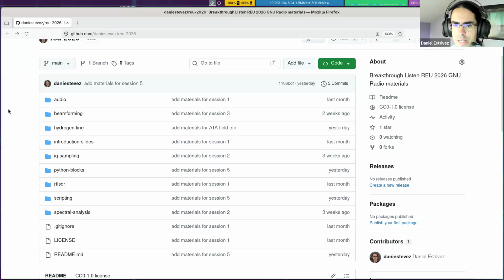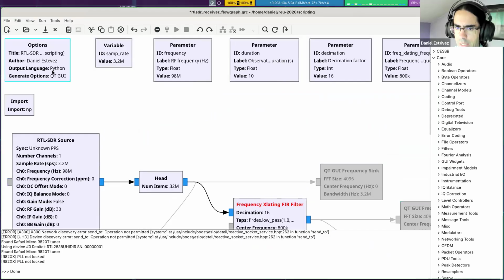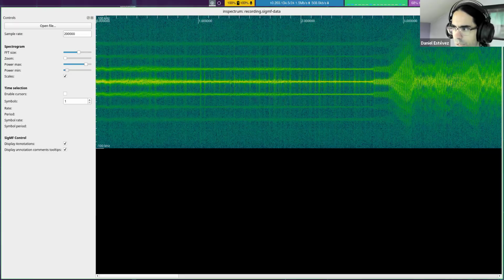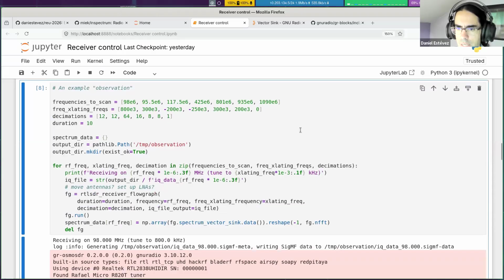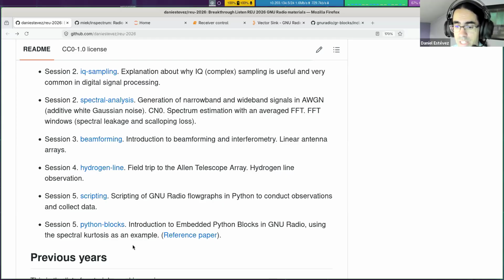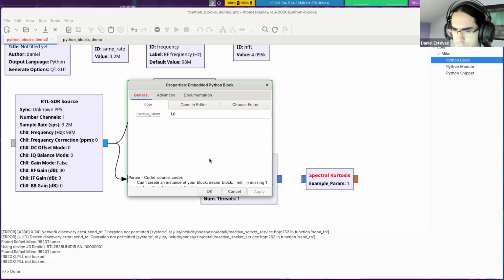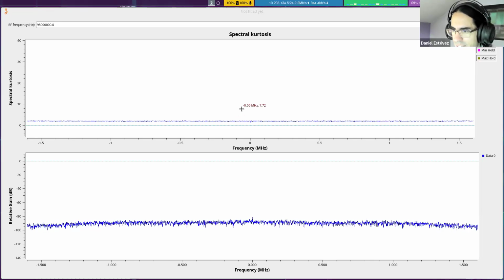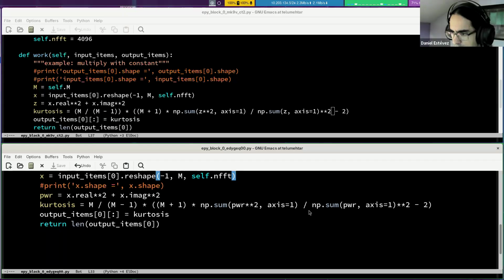Daniel Estévez: GNU Radio Tutorial IV (2026)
Tutorial by Daniel Estévez on scripting of GNU Radio flowgraphs in Python, and embedded Python blocks.

From the 2026 tutorials for Breakthrough Listen interns.

This is the fourth video in the 2026 series, but the fifth session as numbered at the above github link. The fourth session consisted of an in-person visit for the interns to the Allen Telescope Array, and was not recorded.